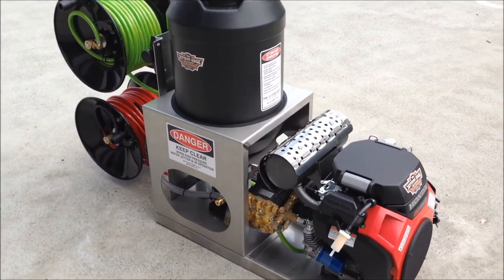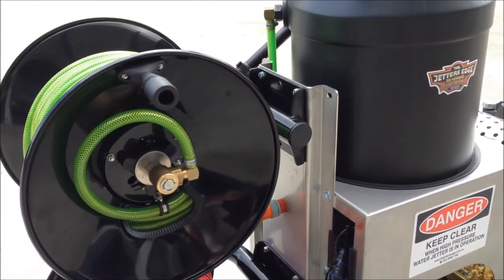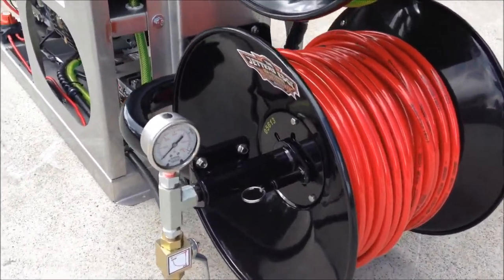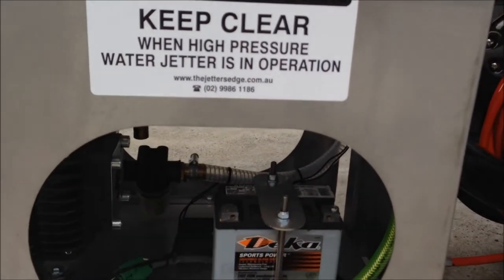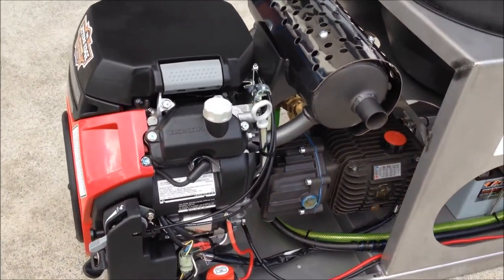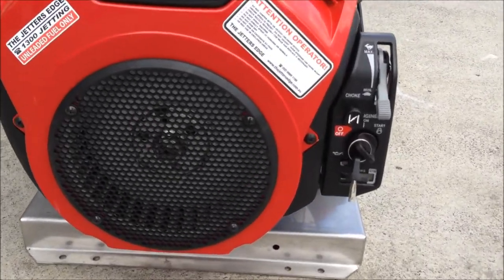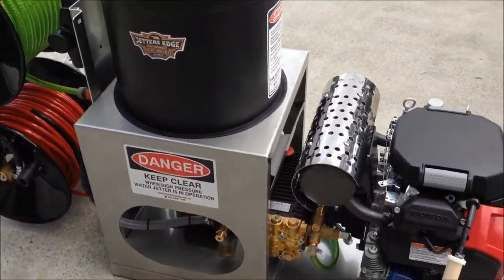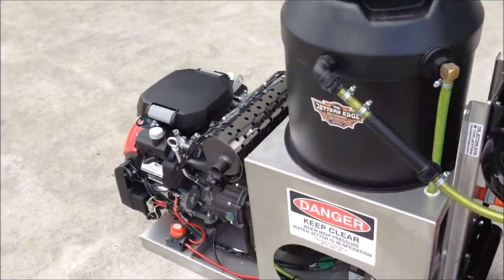MultiJet SS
The MultiJet SS Stainless Steel Water Jetter has many features including the ability to be unbolted and attached to your vehicle as separate parts. This saves having to manufacture brackets for the reels, engine and water tank. It has a large 60L water tank and a full stainless steel chassis. The large water tank allows you to be able to option it up for a 31lpm pump and motor group. for further information or call .